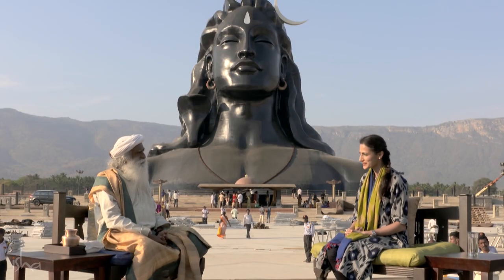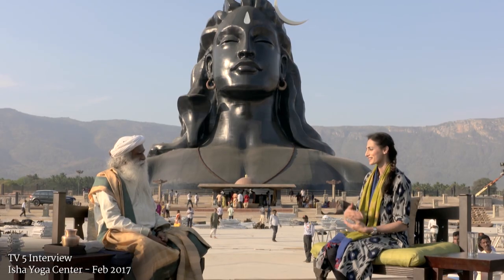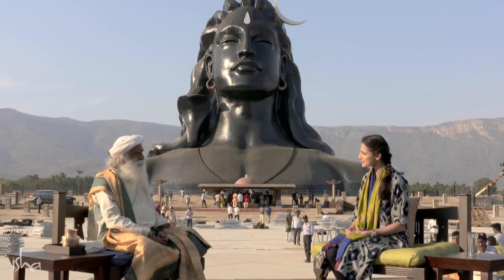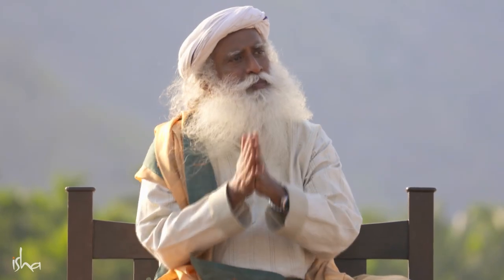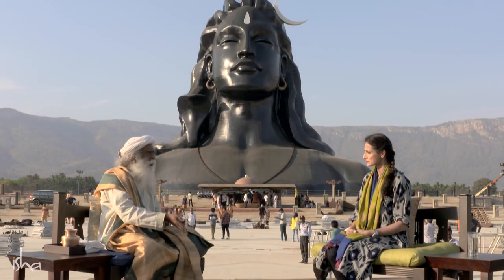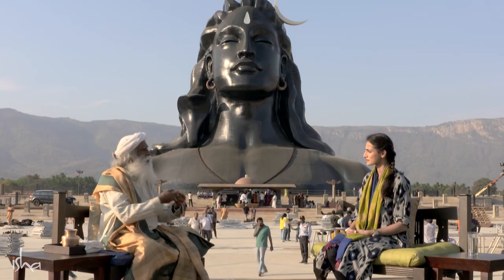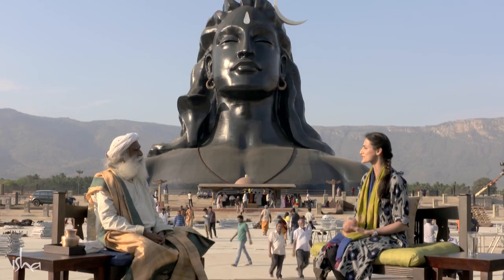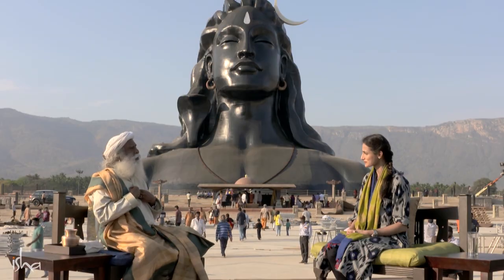Why Do We Offer Milk or Honey on Shivalinga? | Sadhguru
Why do we offer substances like milk, honey or ghee on Shivalinga? Sadhguru explains, since these lingas are generally made of stone, if you don’t feed them with some fatty or oily material, over time they can become brittle and crack. In addition, if properly consecrated, the linga will reverberate better when it remains wet.

TV5 Interview, Feb 2017, 112 feet Adiyogi statue, Isha Yoga Center, Coimbatore